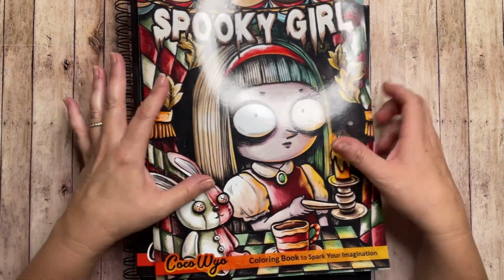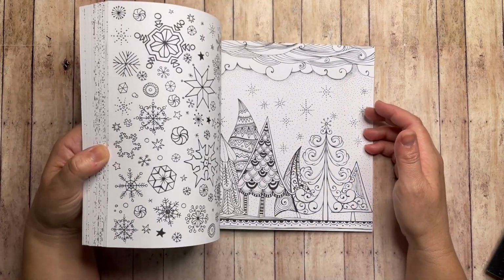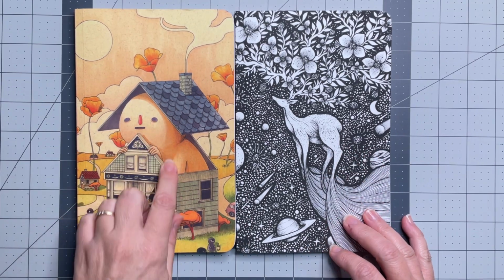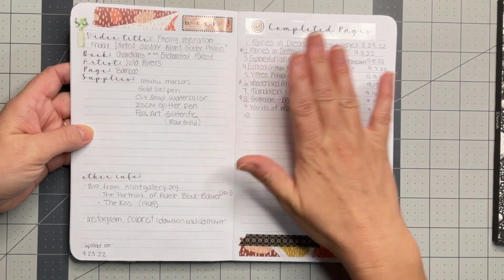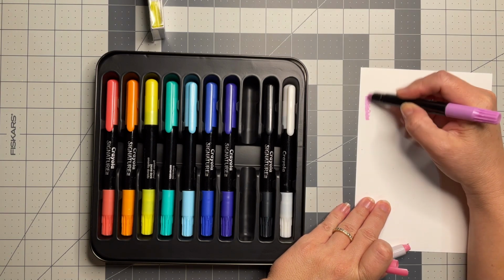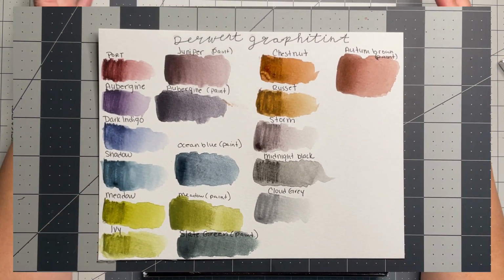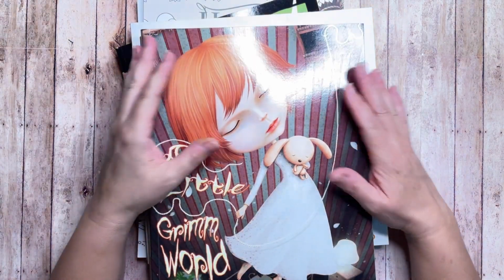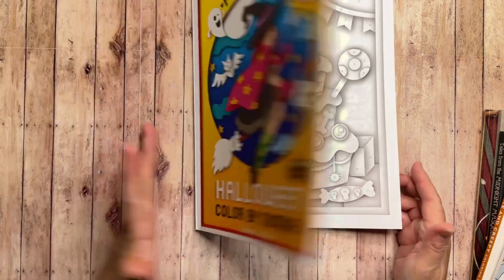Adult Coloring |Fall Haul and October Coloring Plans